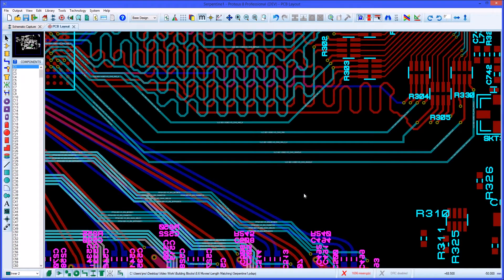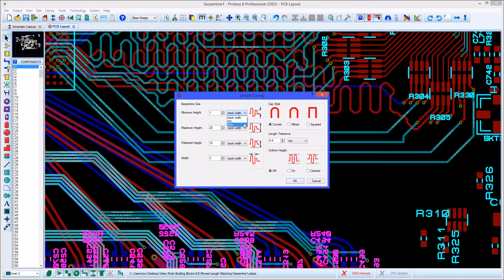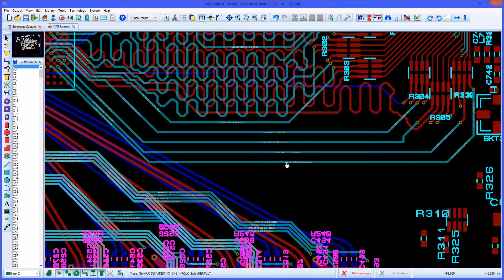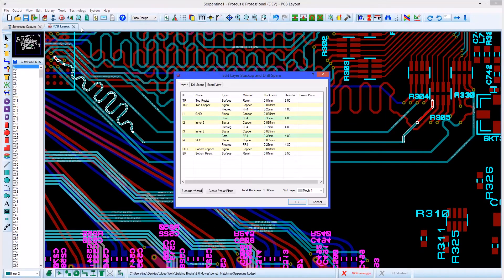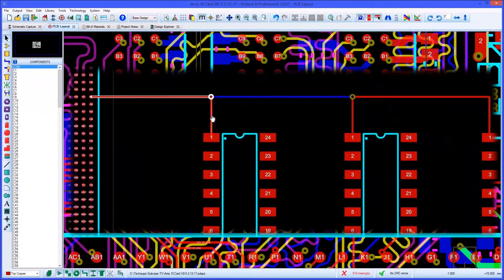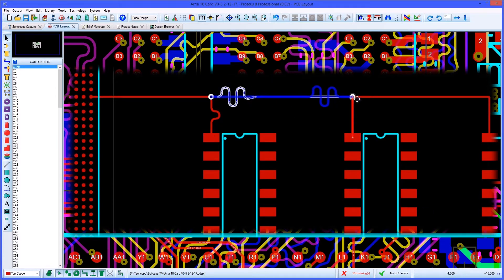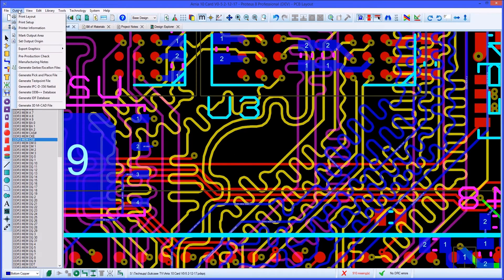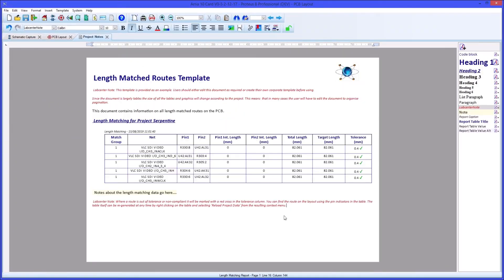Serpentine Length Matching (v8.10 Updated)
How to use the Serpentine Length Matching feature in Proteus PCB Design Software to create and edit groups of length matched traces on the PCB. Updated for the Proteus v8.10 release.